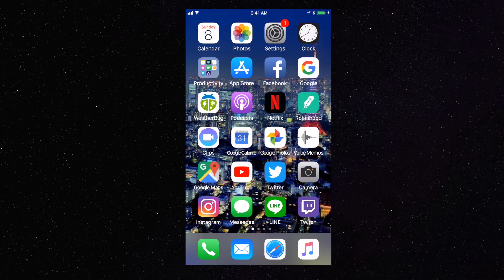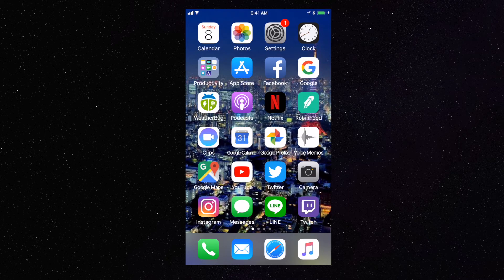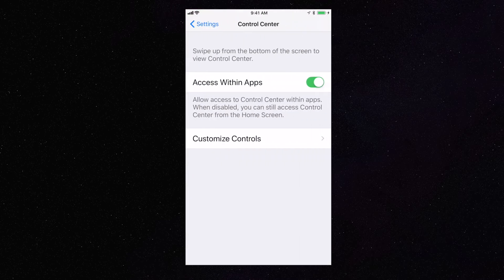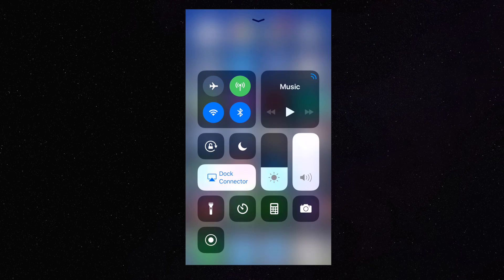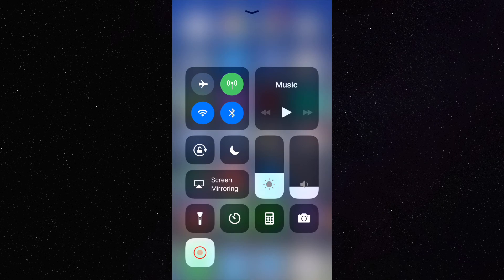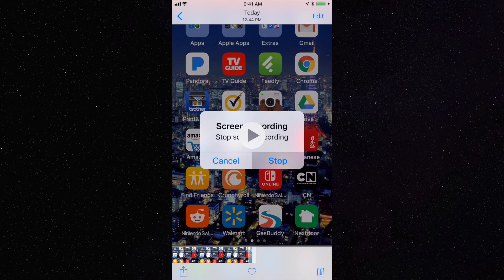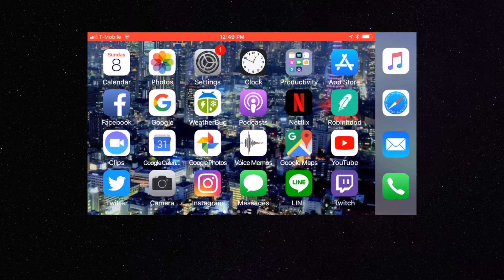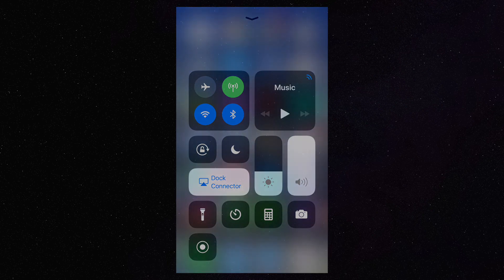How To Record Your iPhone Screen with iOS 11 - Tutorial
In this iPhone Tutorial I show you how to record your iPhone screen with the built in screen recorder that comes with iOS 11. It doesn't display by default so you have to turn it on to get it to appear in your control center.

ET